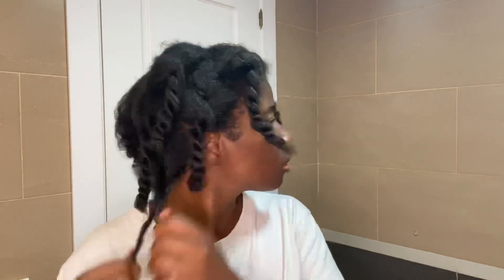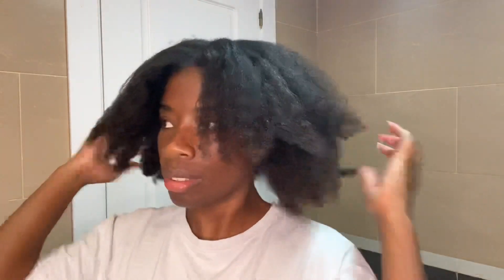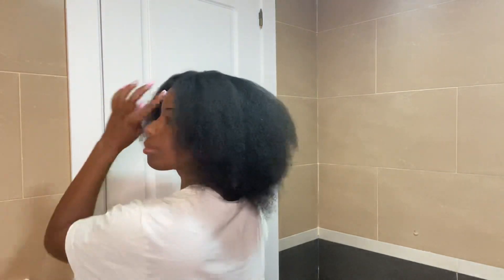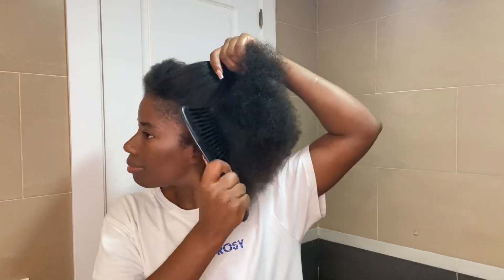How To Blow Dry NATURAL HAIR| Products To Use + Protective Hairstyle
Today’s video is about blow drying NATURAL HAIR and dos and don’ts of the process.
I will show you how to avoid heat demage and maintain your hair healthy.

Natural hair is so beautiful and needs to be cared for.